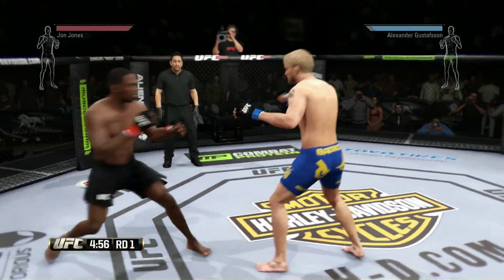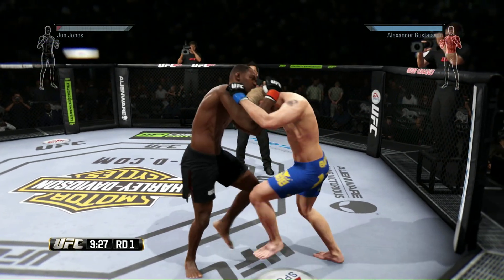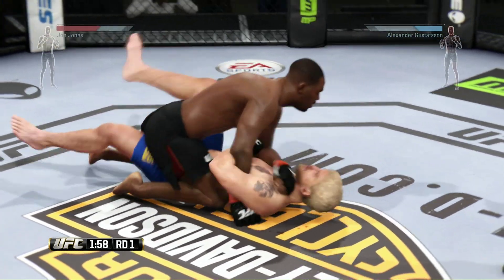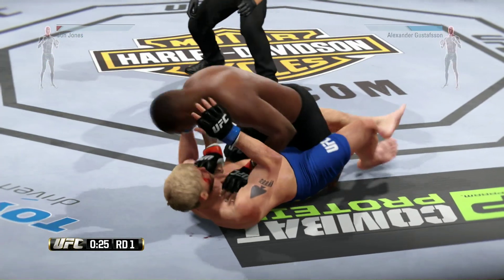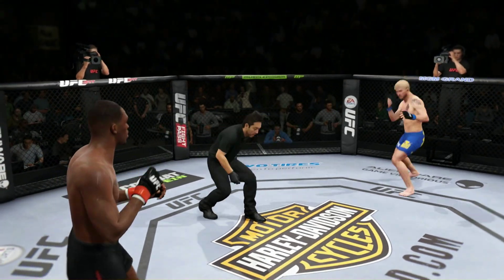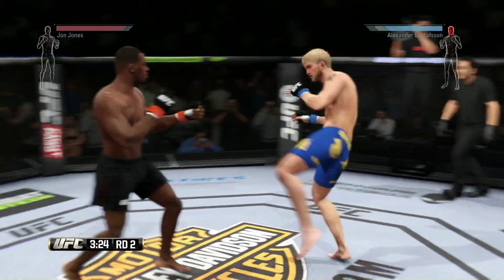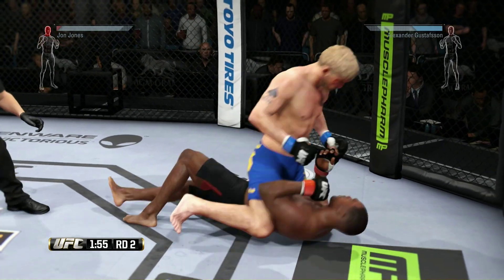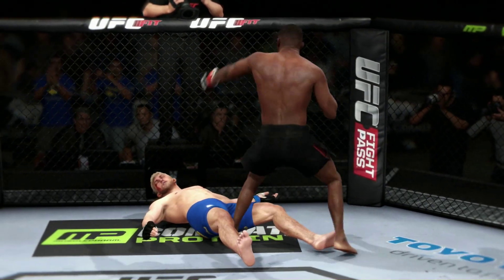EA UFC Demo Impressions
My brief impressions from the EA UFC game demo.  Will have more footage (if allowed) from E3 next week.